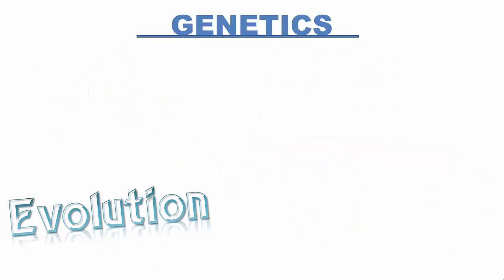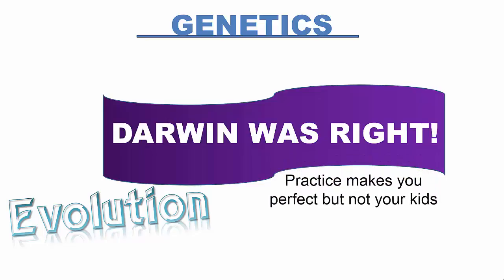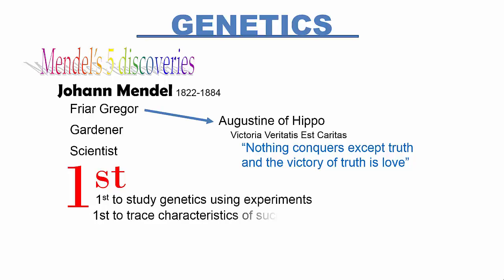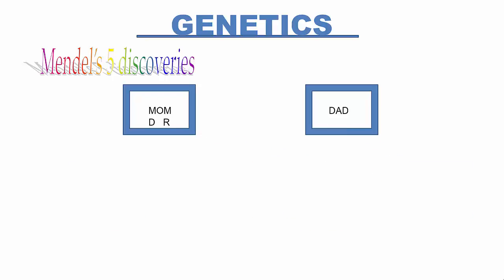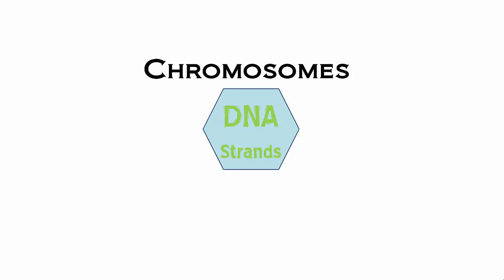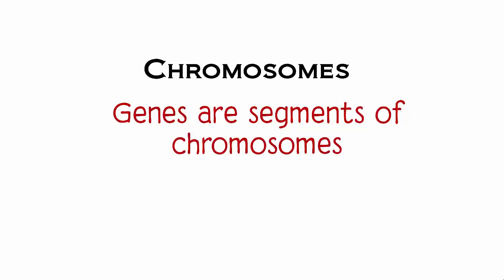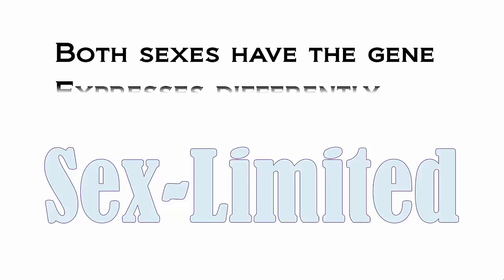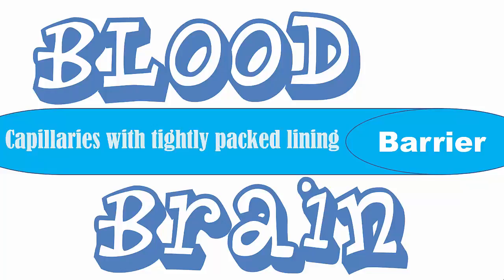Genetics: What You Need To Know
A quick introduction to genetics.